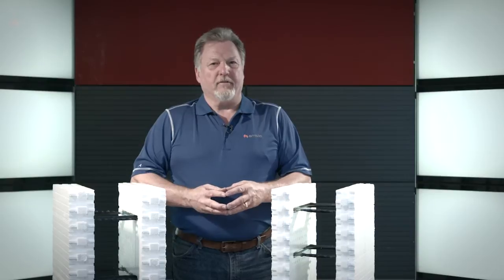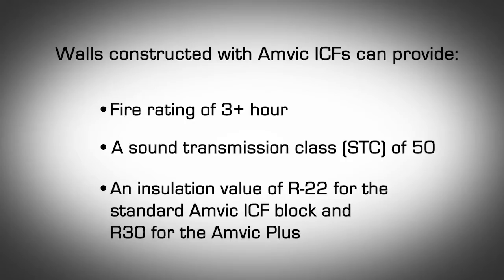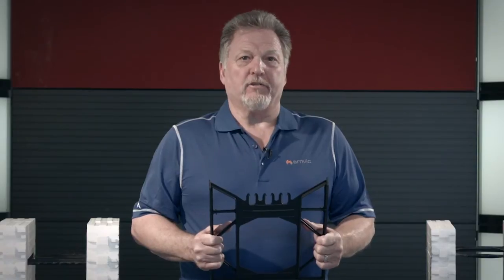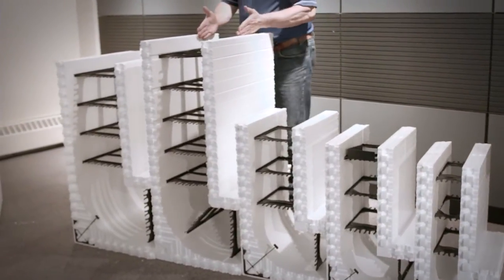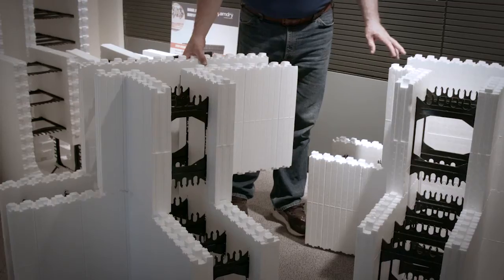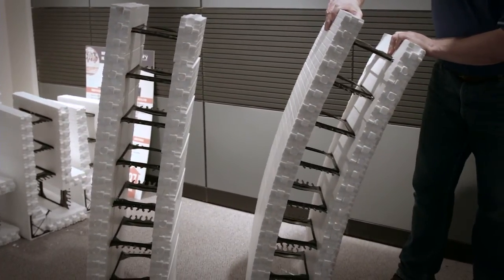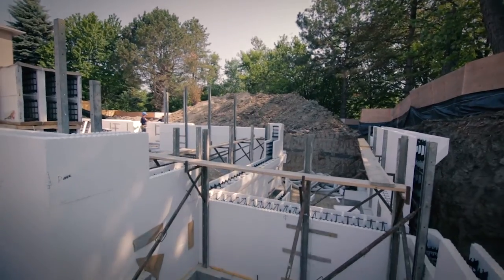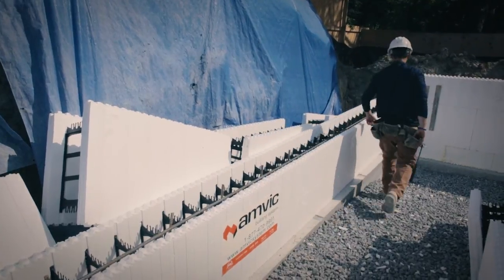Amvic ICF | Installation Guide | Parts 1, 2, & 3 - Introduction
Introduction to features and benefits of Amvic insulated concrete forms (ICF) such as the patented, reversible interlock and innovative web design resulting in energy efficiency and disaster resiliency.